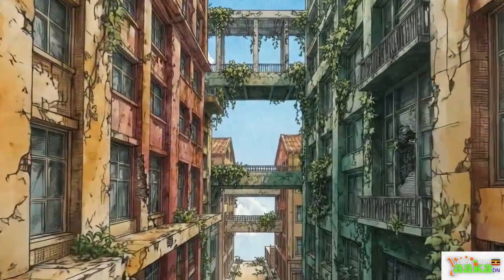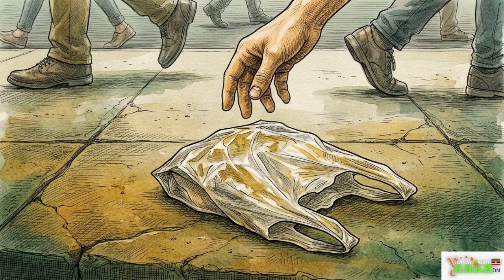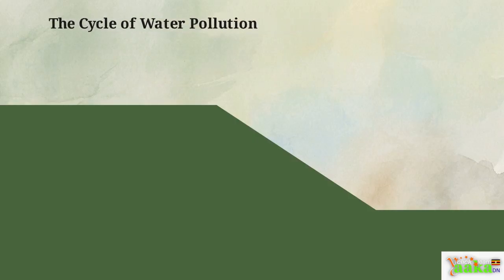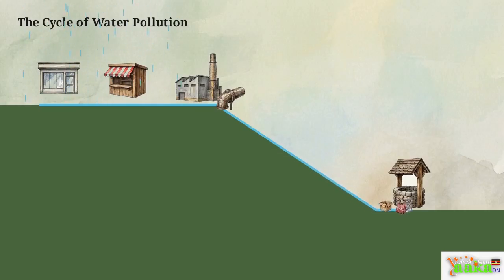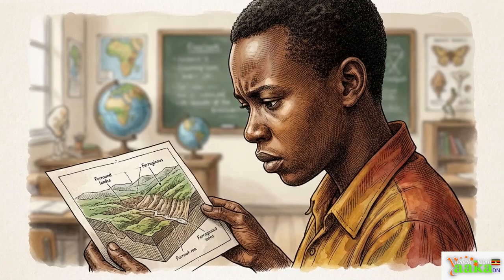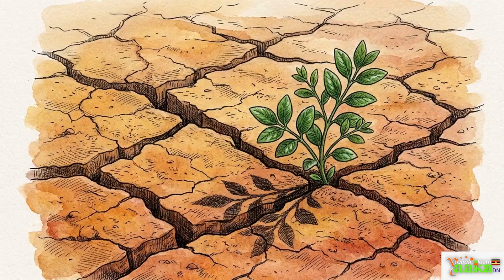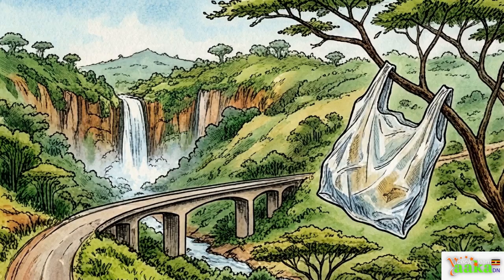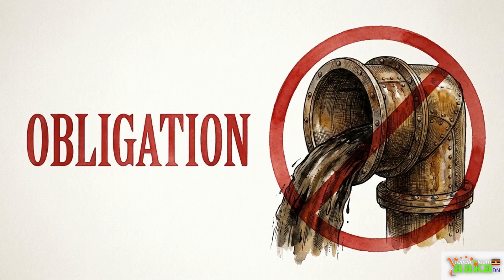Environment and Pollution - CRE Senior One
In this lesson, aligned with the Uganda Revised Lower Secondary Curriculum (NCDC), we explore our responsibility as stewards of God’s creation. We examine the critical issue of environmental pollution through the lens of faith and ethics.